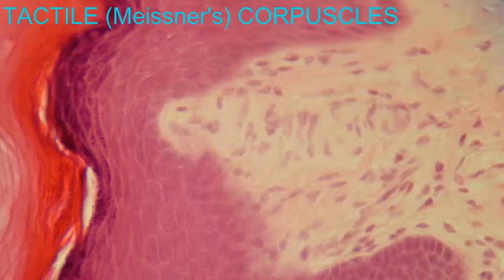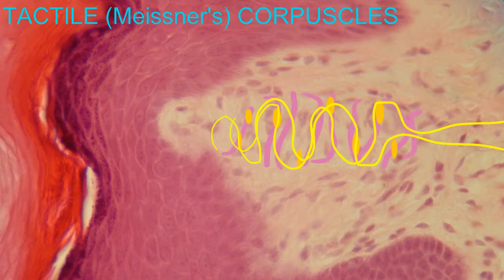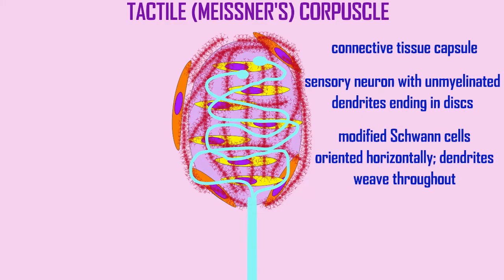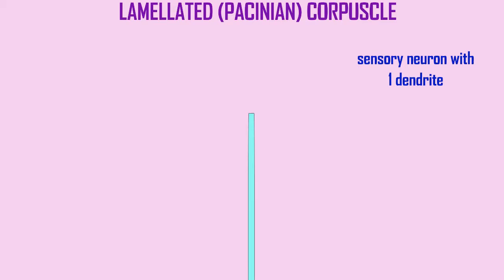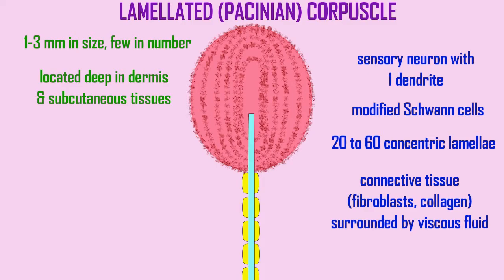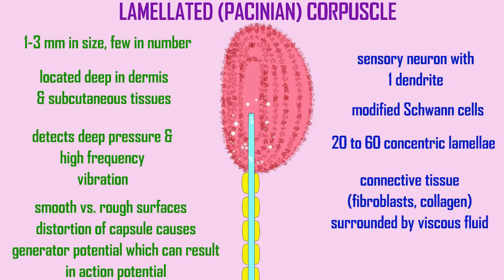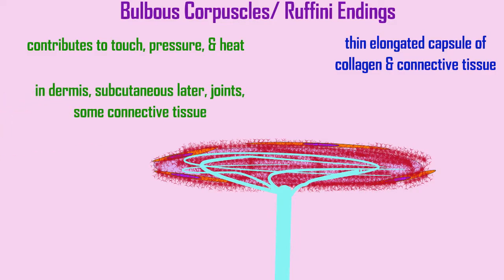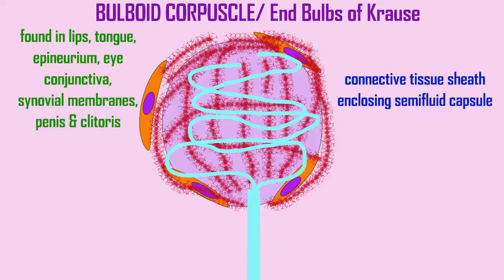general senses: encapsulated receptors